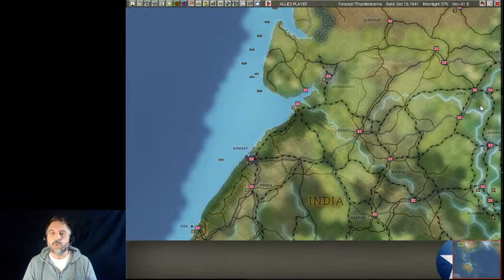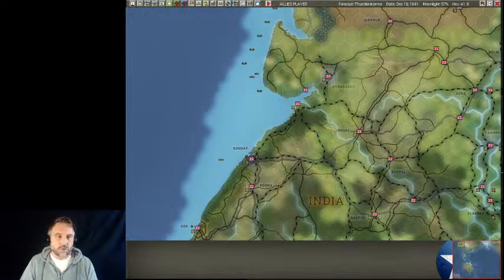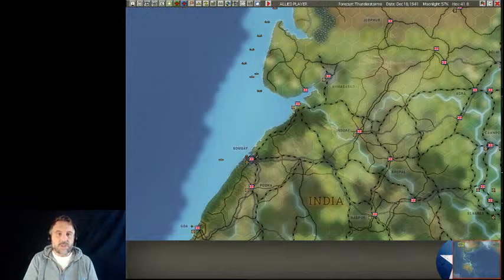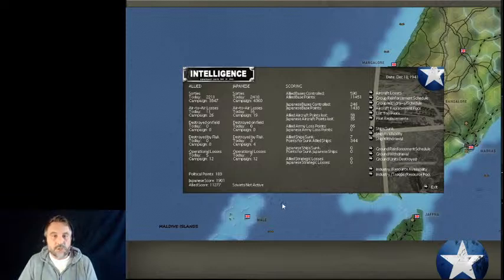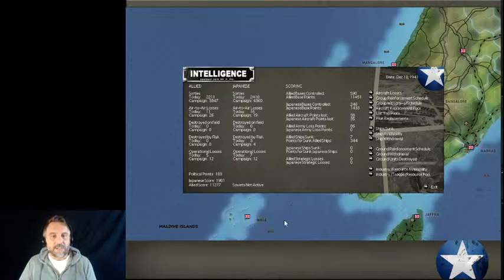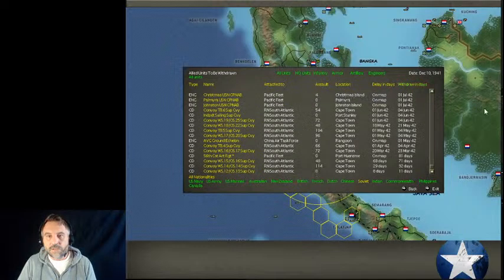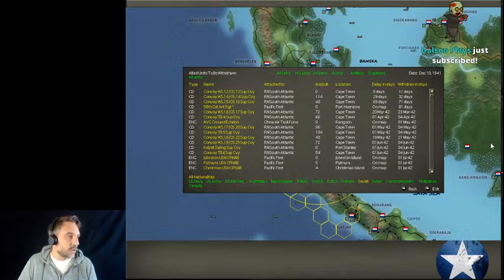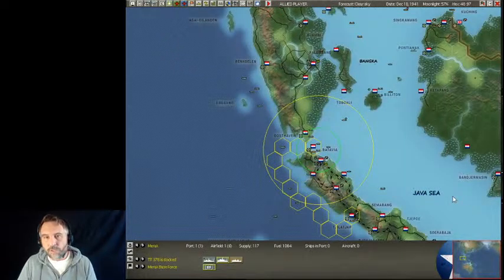War in the Pacific: AE - Let's Play (Part 23.1 - Turn 3)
This is a Let's Play of the Grand Campaign of Gary Grigsby's War in the Pacific: Admiral's Edition